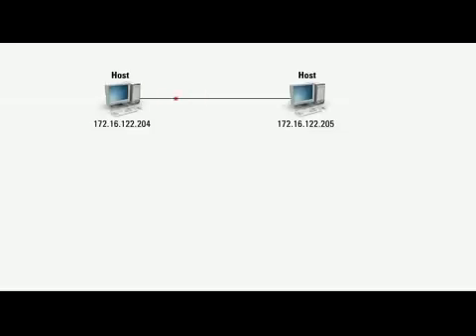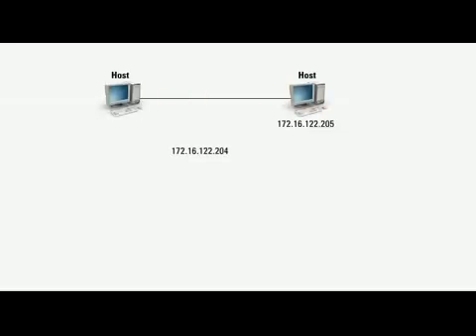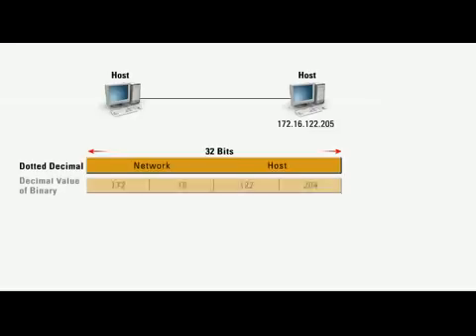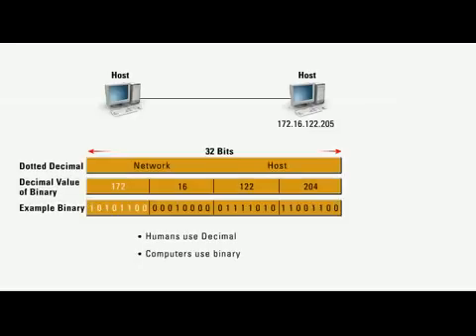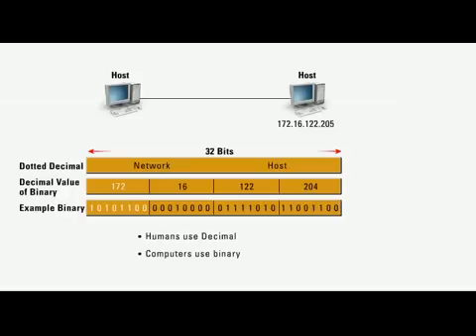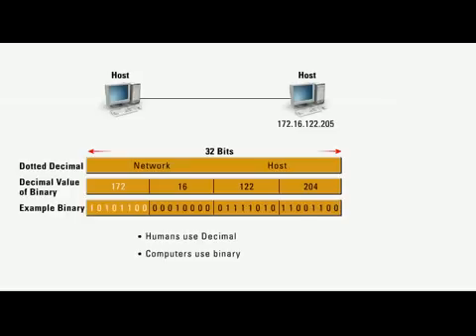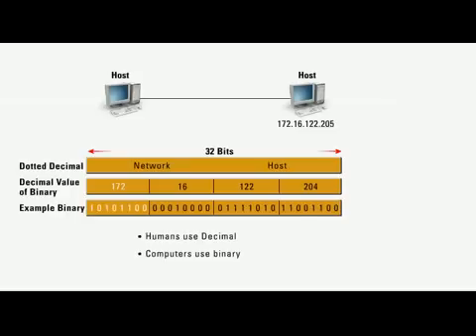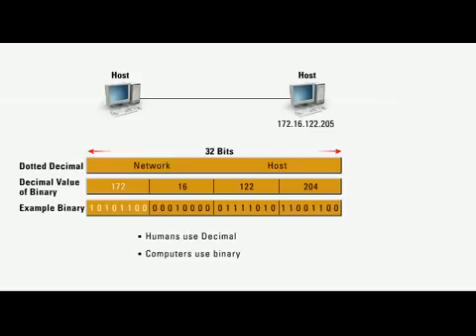Knowledgenet Cisco Academy - All In One, Complete KnowledgeNet Cisco Collection, Video Training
ALL the Videos including the following tutorials on a DVD for SALE now on E BAY!

CCNA - Interconnecting Cisco Network Devices (ICND) Express Online Training v2.1
CCNA - Interconnecting Cisco Network Devices (ICND) Student Guide v2.1
CCNA - Introduction to Cisco Networking Technologies (INTRO) Student Guide v1.0A

Cisco Certified Network Professional (CCNP)
CCNP - Building Scalable Cisco Internetworks (BSCI) Express Online Training v2
CCNP - Building Scalable Cisco Internetworks (BSCI) Student Guide Vol. 1&2 v2.2
CCNP - Building Cisco Multilayer Switching Networks (BCMSN) Express Online Training v2
CCNP - Building Cisco Multilayer Switching Networks (BCMSN) Student Guide v2.1
CCNP - Building Cisco Remote Access Networks (BCRAN) Express Online Training v2
CCNP - Building Cisco Remote Access Networks (BCRAN) Student Guide v2
CCNP - Building Cisco Remote Access Networks (BCRAN) Student Guide Vol. 1&2 v2.2
CCNP - Cisco Internetwork Troubleshooting (CIT) Express Online Training v5
CCNP - Cisco Internetwork Troubleshooting (CIT) Student Guide v5.1

Cisco Certified Design Associate (CCDA)
CCDA - Designing for Cisco Internetwork Solutions (DESGN) Express Online Training v1
CCDA - Designing for Cisco Internetwork Solutions (DESGN) Student Guide v1.1

Cisco Certified Design Professional (CCDP)
CCDP - Building Scalable Cisco Internetworks (BSCI) Express Online Training v2
CCDP - Building Scalable Cisco Internetworks (BSCI) Student Guide Vol. 1&2 v2.2
CCDP - Designing Cisco Network Service Architectures (ARCH) Express Online Training v1.1
CCDP - Designing Cisco Network Service Architectures (ARCH) Student Guide v1.0

Cisco Certified Security Professional (CCSP)
CCSP - Securing Cisco IOS Networks (SECUR) Express Online Training v1
CCSP - Securing Cisco IOS Networks (SECUR) Student Guide v1.1
CCSP - Cisco Secure Intrusion Detection Systems (CSIDS) Express Online Training v4
CCSP - Cisco Secure Intrusion Detection Systems (CSIDS) Student Guide v4.1
CCSP - Cisco Secure PIX Firewall Administrator (CSPFA) Express Online Training v3.1
CCSP - Cisco Secure PIX Firewall Administrator (CSPFA) Student Guide v3.2
CCSP - Cisco Secure Virtual Private Networks (CSVPN) Express Online Training v3.1
CCSP - Cisco Secure Virtual Private Networks (CSVPN) Student Guide v3.1
CCSP - Cisco Secure Virtual Private Networks (CSVPN) Student Guide v4
CCSP - Cisco SAFE Implementation (CSI) Student Guide v2

Cisco Certified Voice Professional (CCVP)
CCVP - Cisco Voice Over IP (CVOICE) Express Online Training v4.2
CCVP - Cisco Voice Over IP (CVOICE) Student Guide v4.2
CCVP - Cisco IP Telephony Troubleshooting (IPTT) Express Online Training v1
CCVP - Cisco Implementing Quality of Service (QOS) Express Online Training v2
CCVP - Cisco Implementing Quality of Service (QOS) Student Guide v2
CCVP - Cisco IP Telephony (CIPT) Express Online Training v3.3
CCVP - Cisco IP Telephony (CIPT) Student Guide Part 1 v4
CCVP - Cisco IP Telephony (CIPT) Student Guide Part 2 v4

Cisco Certified Internetwork Professional (CCIP)
CCIP - Building Scalable Cisco Internetworks (BSCI) Express Online Training v2
CCIP - Building Scalable Cisco Internetworks (BSCI) Student Guide Vol. 1&2 v2.2
CCIP - Cisco Implementing Quality of Service (QOS) Express Online Training v2
CCIP - Cisco Implementing Quality of Service (QOS) Student Guide v2
CCIP - Border Gateway Protocol (BGP) Express Online Training v3
CCIP - Border Gateway Protocol (BGP) Student Guide v3
CCIP - Cisco Implementing Multi-Protocol Label Switching (MPLS) Express Online Training v2
CCIP - Cisco Implementing Multi-Protocol Label Switching (MPLS) Student Guide v2

Other Cisco Training Content
Misc - Cisco CallManager Express (CME) Express Online Training v1

Cisco Campus Collection, eTraining Courseware | D00, D01 | English | 3.3GB

You only have to install Virtual Drive Pro to make it work (its also included). 3.3 Gb of knowledge that is well worth it.